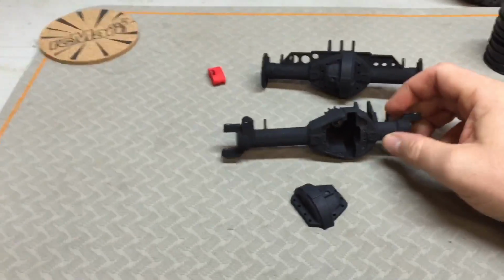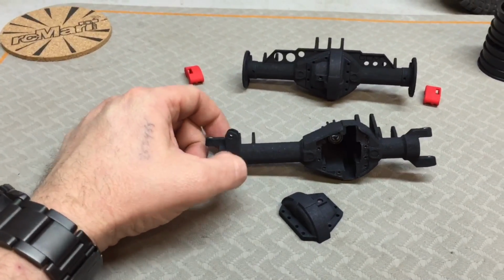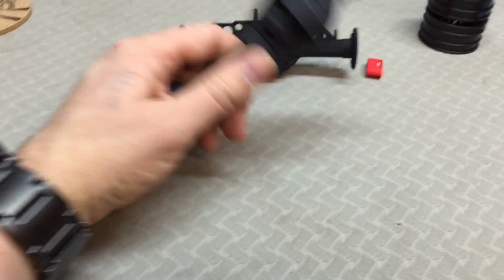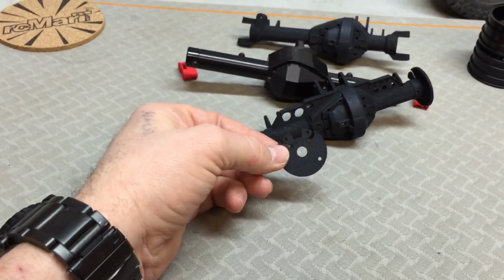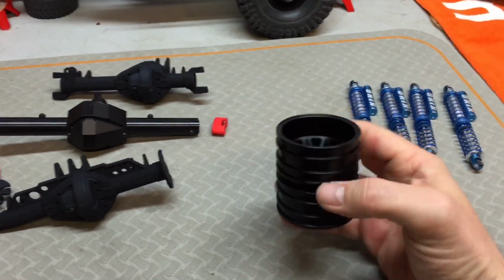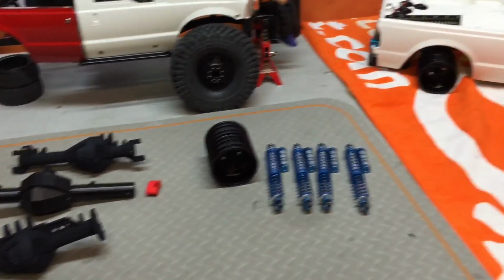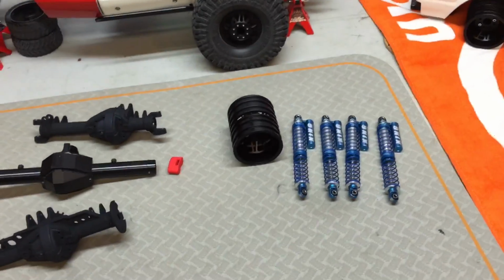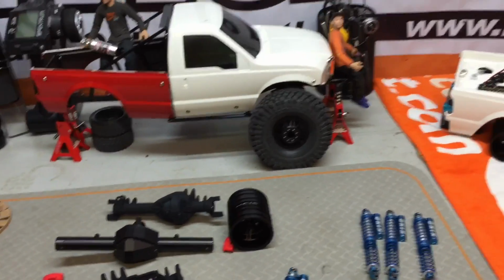GCM Racing Dually Build RC4WD and more VS_Customs from SoCrawl.com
I received some goodies this week from GCM Racing along with some shocks from an online sale.

 I can not get over the quality and craftsmanship GCM Racing is putting out. Hands down one of the companies you need to look in to for upgrades or for that full out custom build.

And like always Like, Subscribe and Share and if you have any ideas for future videos leave a message in the comments or you can DM me on Instagram under VS_Customs. Cheers.

RC Drift and Crawler VS_Customs from SoCrawl.com and RCMart"